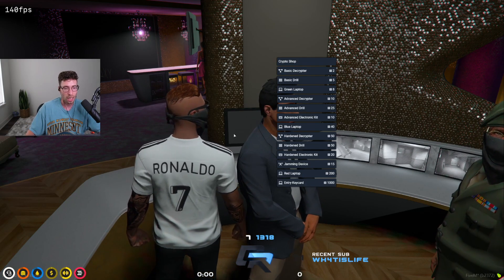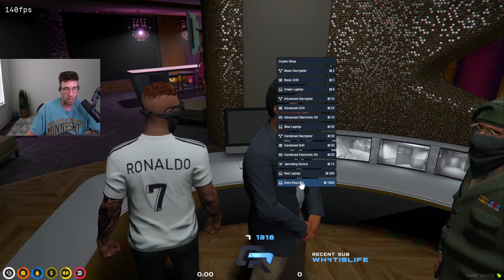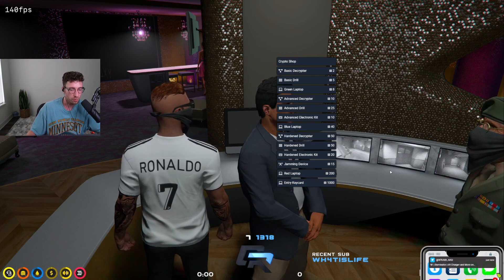Level 4 Heist Progression Is Unlocked | NoPixel GTA RP